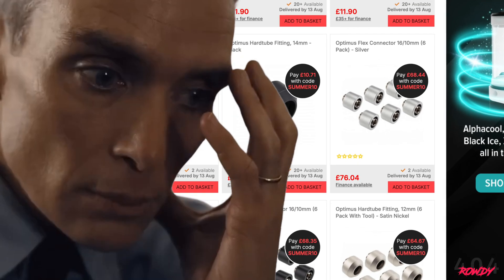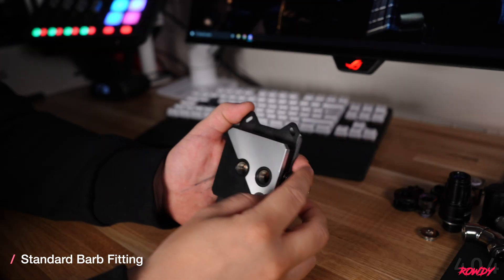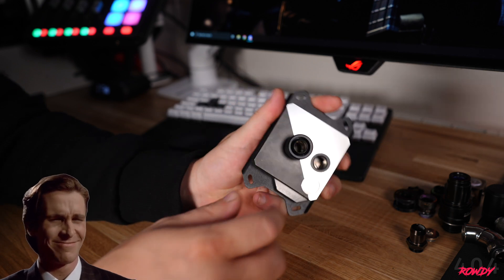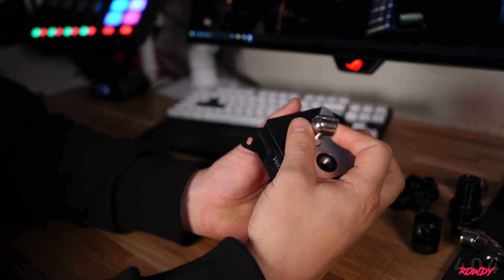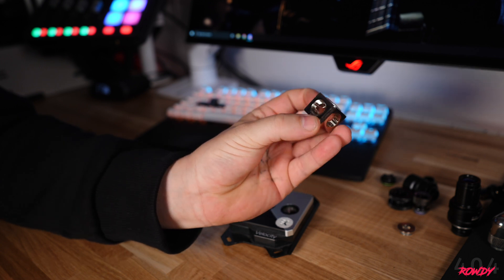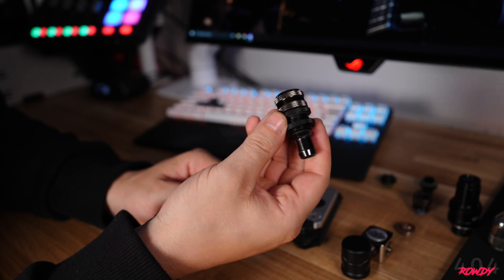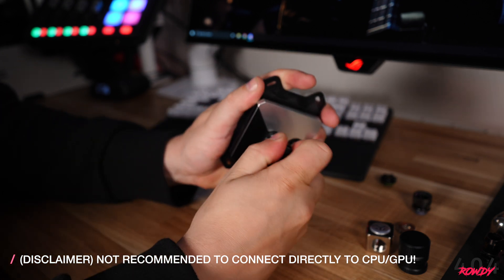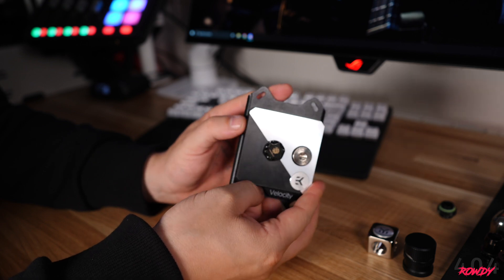How To Water Cool A PC For BEGINNERS. Fittings! Ep.4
Hey Guys,
This Video is  intended for the complete BEGINNER that wants to get into custom PC Water cooling.
I hope this video is received as intended and helps the entry level enthusiasts out there on their journey into PC water-cooling by answering some of the most basic questions that I myself had when starting out.